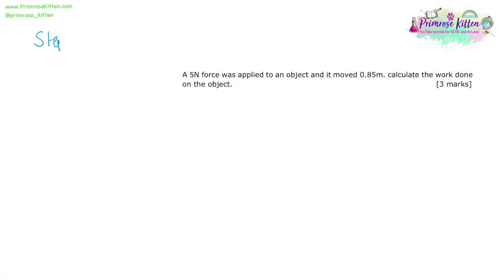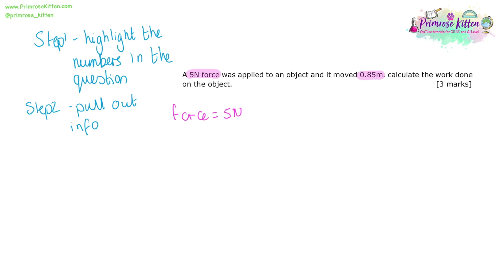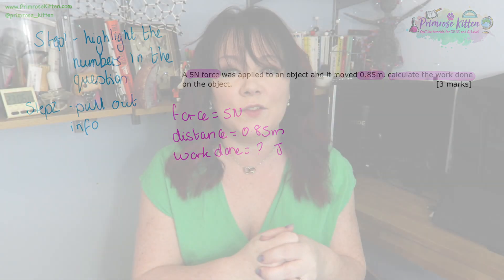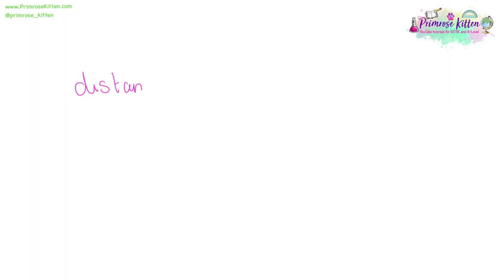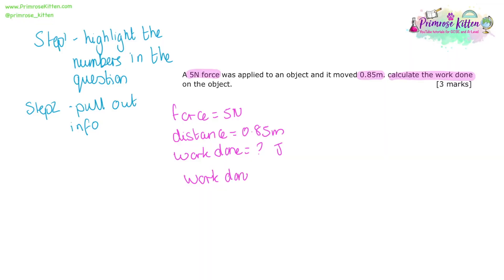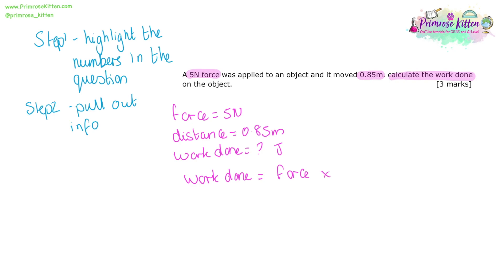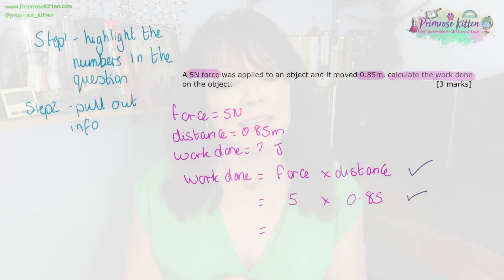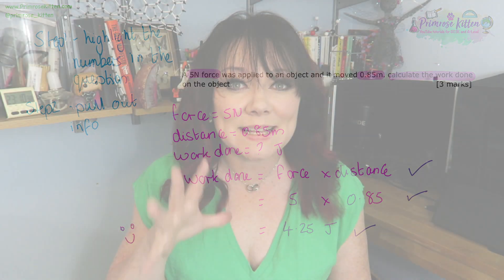foolproof way to make physics easy 👌 😜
2023 Predicted Exam Papers for GCSE and A-Level Biology, Chemistry, Physics, and Maths Revision Essential!

2023 Predicted Exam Paper Walkthroughs Playlist These are full walkthroughs of all the predicted papers that have been written for 2023